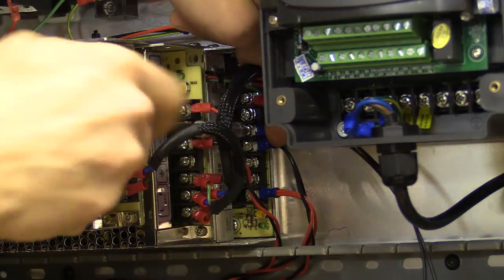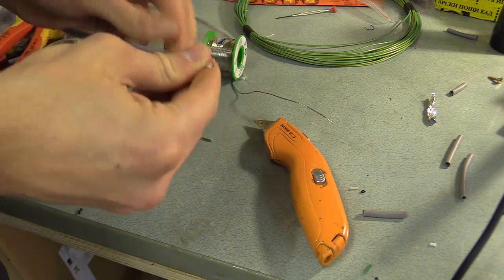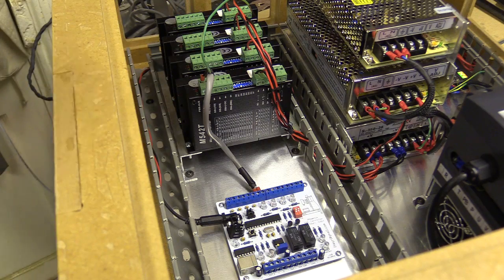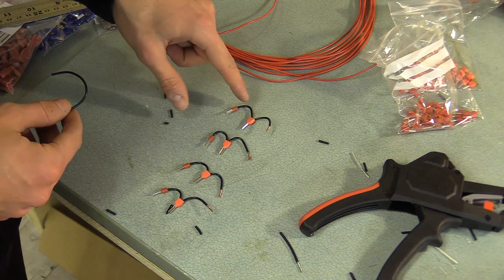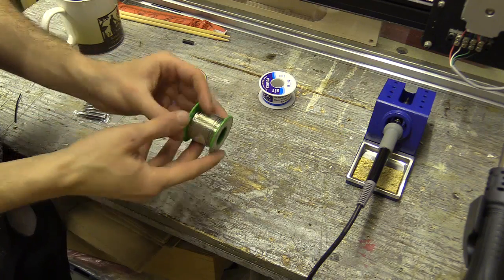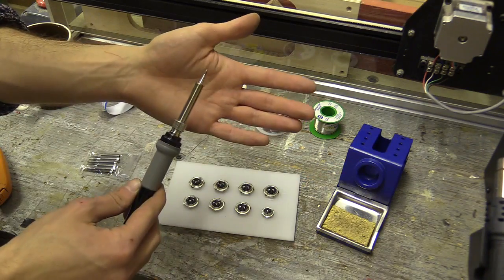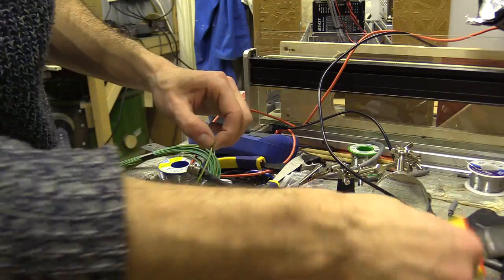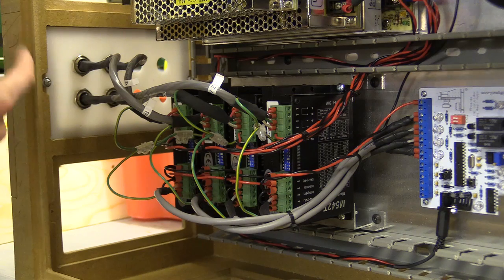#13 Wiring Stepper Drivers To Controller & Panel Mounts #13 / CNC Control Box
CORRECTION 0:47 Input coming into the controller such as the start, hold and reset buttons, the probe and limits switches all need an active low signal - which means when the pin is receiving a voltage (normally 5v) it is disabled, and if that goes to 0V is it active. The coolant and spindle enable pins use an active high so the off state is normally at 0v and that goes up to 12v to turn those on. In the case of stepper drivers a high and low signal result in moving the stepper in one direction or the other. When I built my first controller I didn't use a probe or start/hold buttons, and my limits were simple mechanical limits which didn't require me to investigate how they worked.

In this video I wire the M542T stepper drivers to their aviation panel mounts and the controller. I didn’t do a great job soldering these to the chassis mounts but eventually figures out what I was doing wrong and corrected my first attempt in a separate video. Once that is uploaded later this week I will link to that that video here:

I used the DC power out feature as a PWM to check my VFD and that was great. But it is a little pricey and you don't to send that much to simply solder - you could use an iron like this instead - make sure you get one which corresponds to the electrical supply of your area.